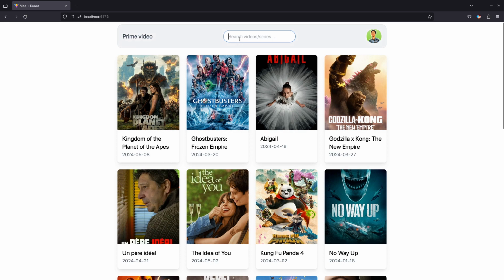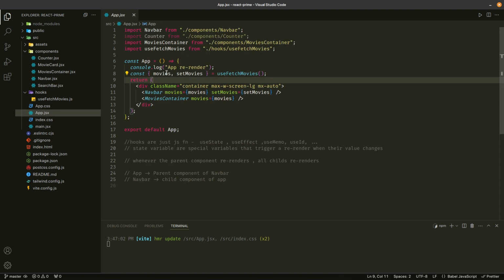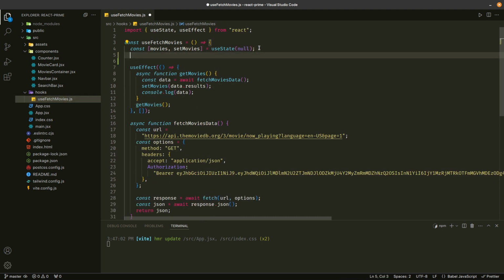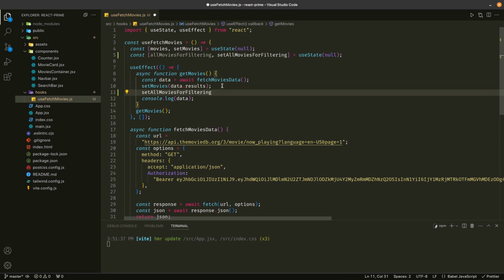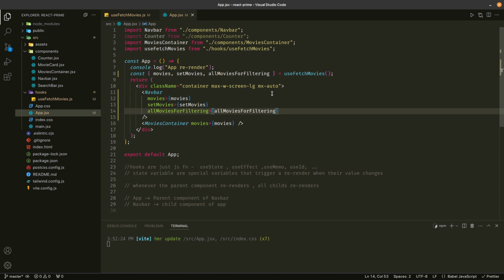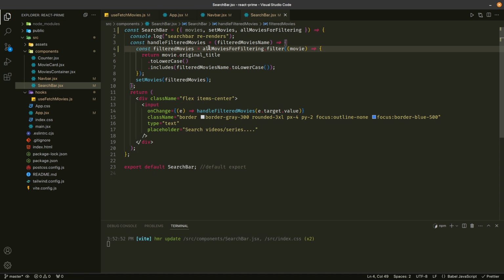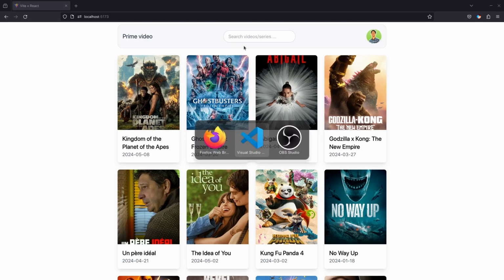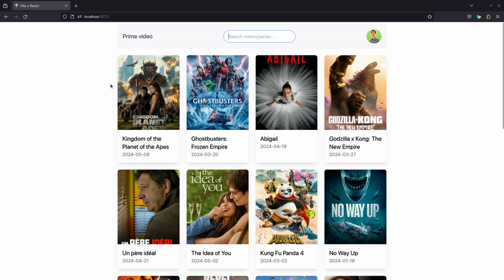Fixing bug in React | Bug in Search Bar | Complete React Course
in this tutorial, we'll learn the process of debugging a bug in a React application. In this session, we tackle an issue affecting the search bar functionality, disrupting the user experience. Through step-by-step guidance, we'll identify the root cause of the bug and implement effective solutions, enhancing the performance and usability of our React Application.